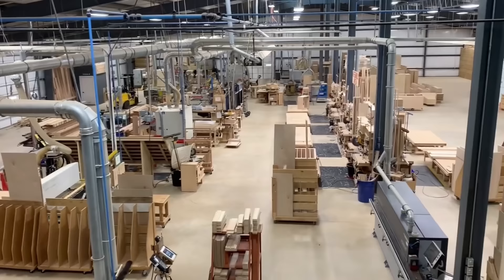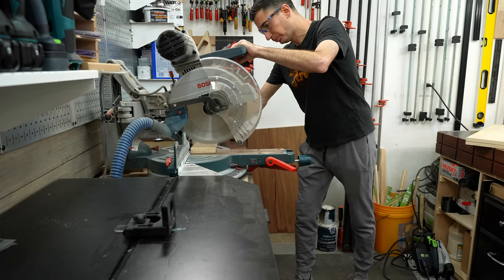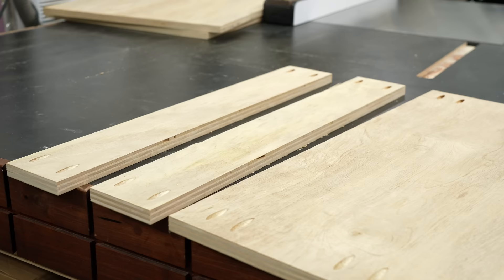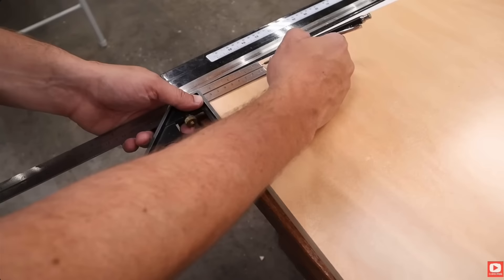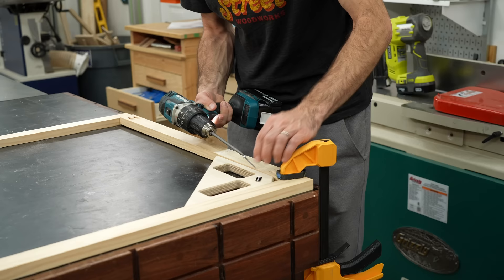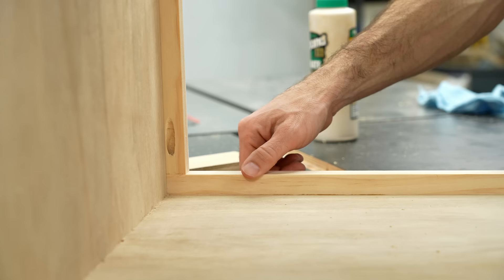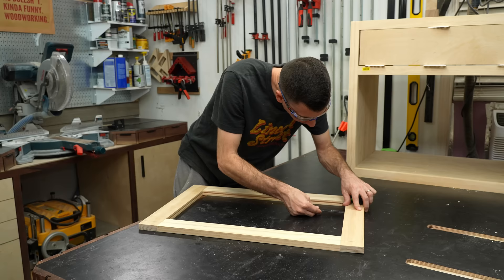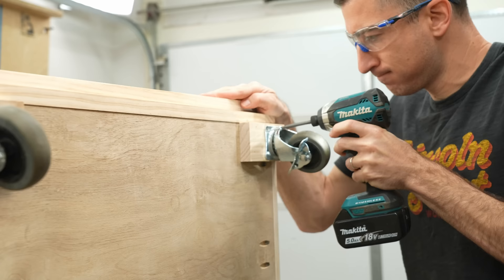Bad Beginner Cabinet Tips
Big thank you to Ethos for partnering with me. You can get a personalized insurance quote in 10 minutes for as low as $10/mo by using my code

If you're a beginner this is a complete guide to building high quality cabinets.

Circular Saw Guide
1 ¾ Screws
Pocket Hole Jig
Countersink Bit
Rabbeting Bit
Tape Measure
Drawer Slides
Handi Shims
Kreg Hinge jig

 / lincolnst.woodworks